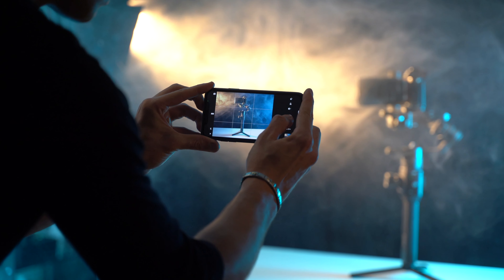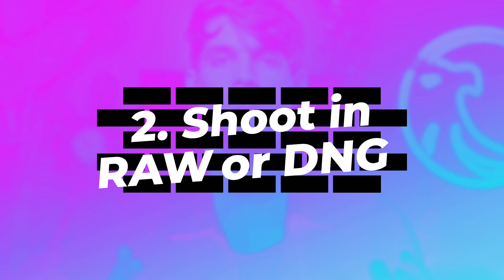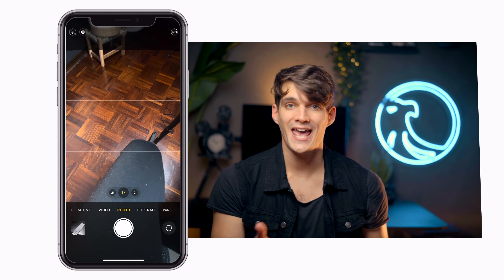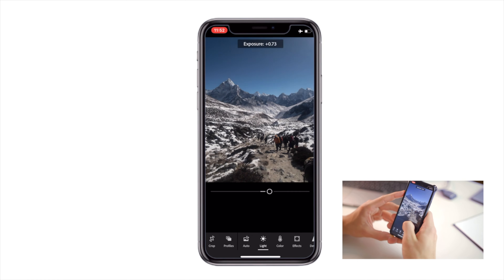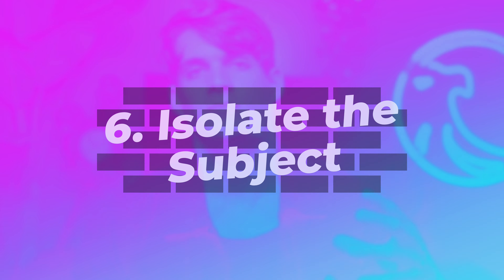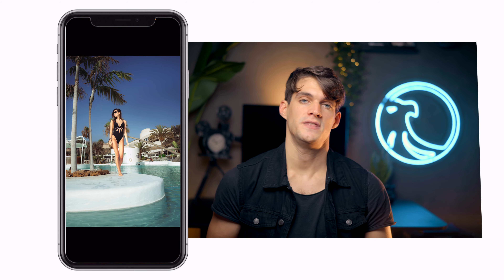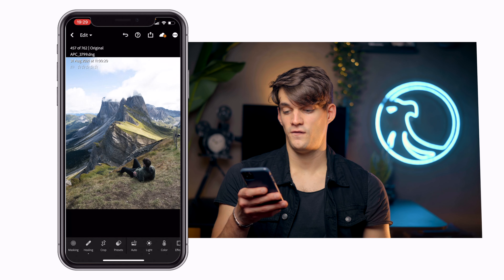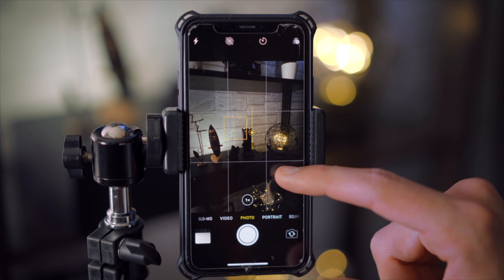11 Tips to Shoot SICK PHOTOS with your Phone (iPhone or Android)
📸 Hey Friend! So many asked me about the top tips for mobile photographers so here you go. If you apply these 12 mobile photography tips I can guarantee you that your photos will improve instantly! Try them and let me know :)

Do have you have anything else I didin’t mention that you think it really Makes a difference in your photo?

📚 NEW FREE Mobile Photography COURSE (sign up for 1 month free, cancel anytime)